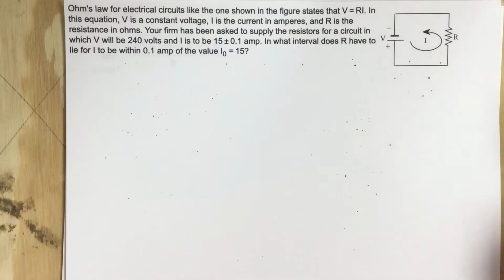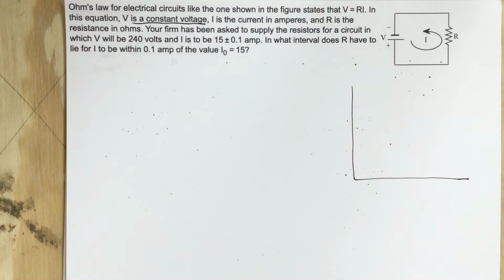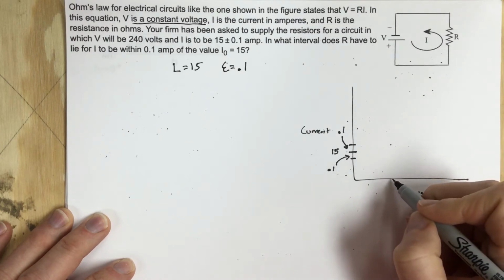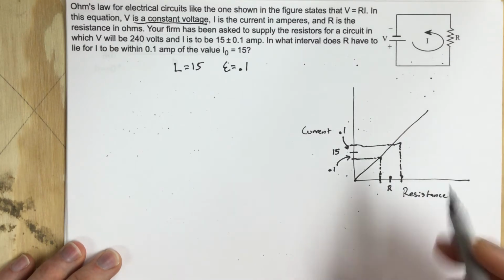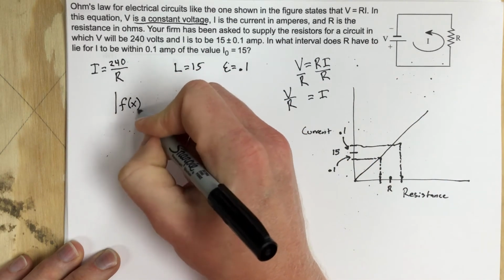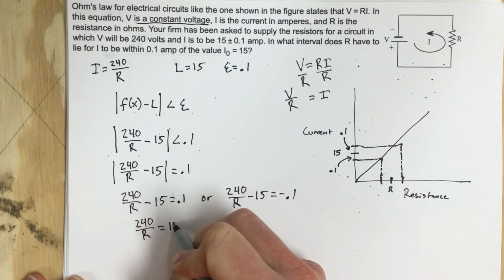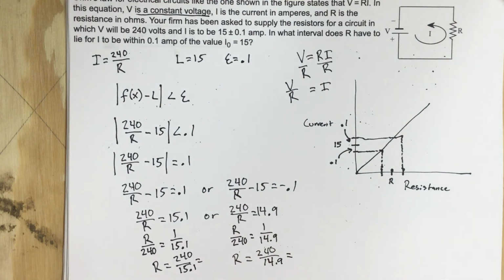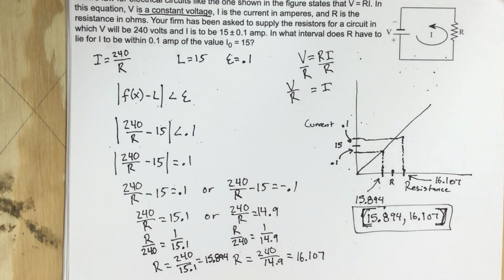Assessment #9 - Problem #1 (Calc)